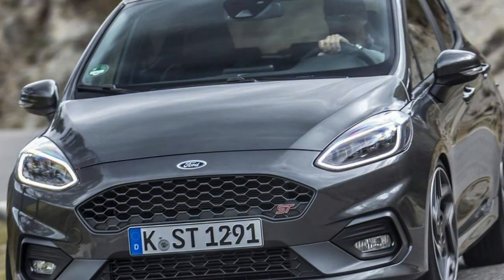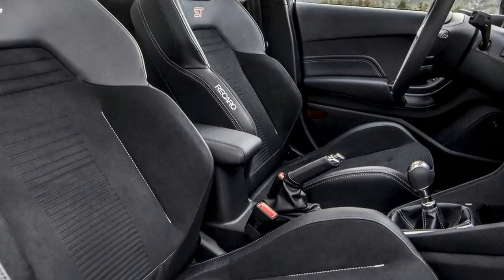EXTRAORDINARY! 2018 FORD FIESTA ST REVIEW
The subcompact Ford Fiesta sedan and hatchback are the automaker’s smallest vehicles and sit below the compact Focus sedan and hatch, and the midsize Fusion and full-size Taurus sedans.

2018 Fiesta S: The base S trim comes equipped with a six-speaker radio with an auxiliary input jack, a rearview camera, hill-start assist, halogen headlights, six-way manual driver’s seat, Sync infotainment system, a tilt/telescoping steering wheel, and a tire pressure monitoring system.

2018 Fiesta SE: The SE trim adds interior ambient lighting, cruise control, power windows with driver one-touch up and down, 15-inch aluminum wheels, keyless entry, upgraded front cloth seats, and a shift knob with a chrome insert (on automatic-transmission models).

2018 Fiesta Titanium: Building off the SE’s features, the Titanium adds 16-inch aluminum  wheels, power and heated side view mirrors, fog lights, Sync 3 with SiriusXM satellite radio and two USB ports, a 6.5-inch touchscreen center display, a Sony audio system with HD Radio, leather-trimmed and heated front seats, automatic climate control, auto-dimming rearview mirror, push-button start, leather-wrapped steering wheel and shift knob, and rear parking sensors.

2018 Fiesta ST: The performance-oriented ST adds a turbocharged 1.6-liter I-4 engine, a six-speed manual transmission, sport suspension, 17-inch Rado Gray aluminum wheels, performance summer tires and brakes, twin chrome-tipped exhaust, ST fog lights, a mesh grille insert, unique body-color rocker panels, unique high-mounted rear spoiler, aluminum pedals, and ST badging.